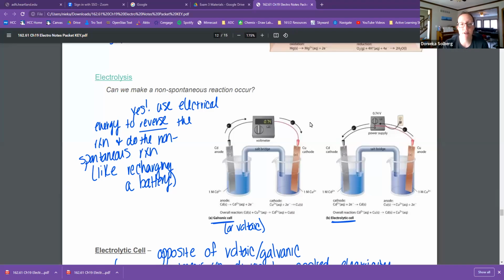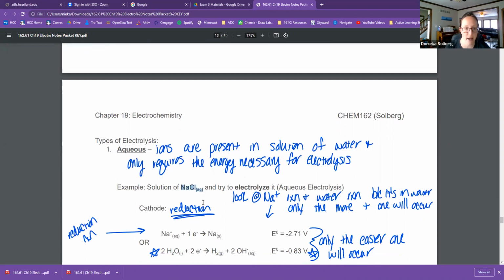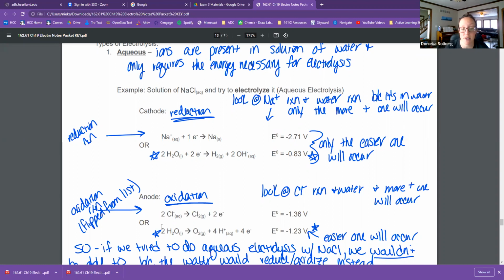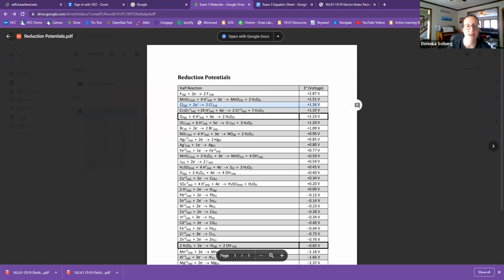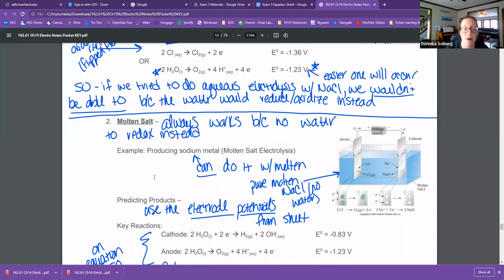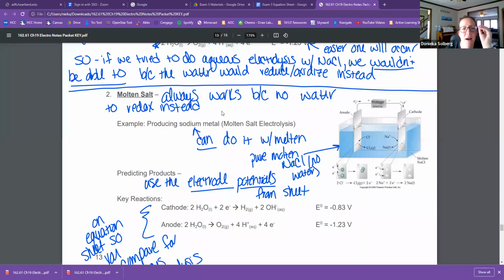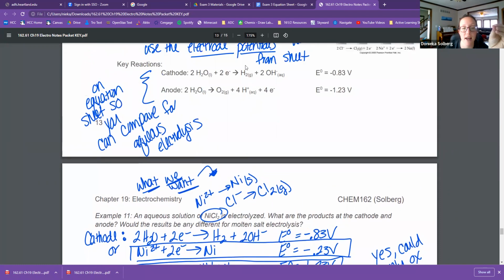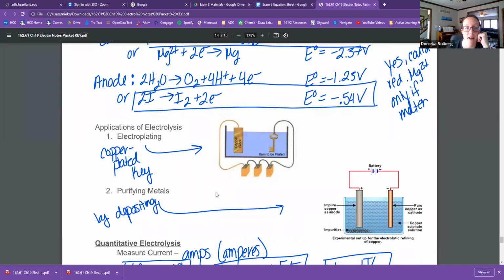9.10 Electrolysis/Electrolytic Cells (Nonspontaneous)